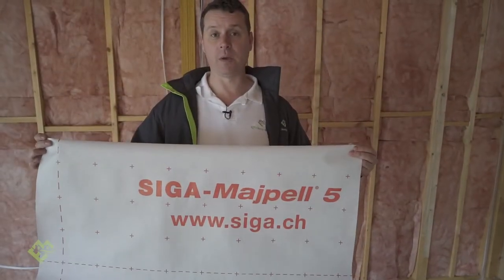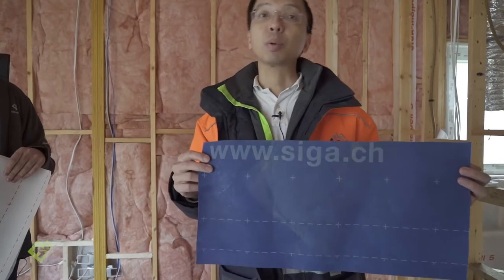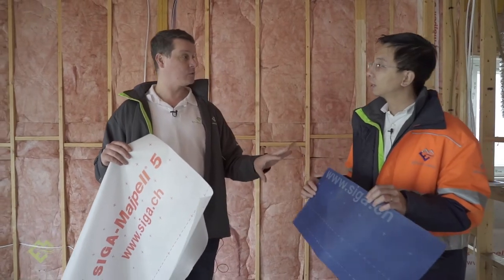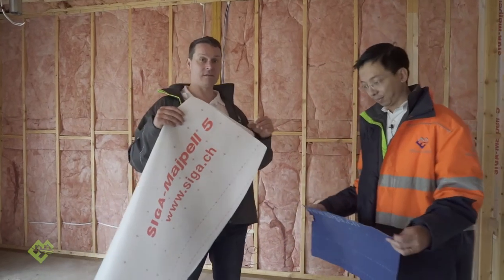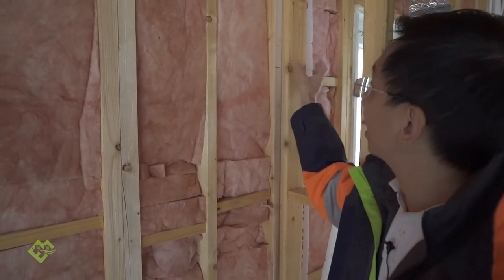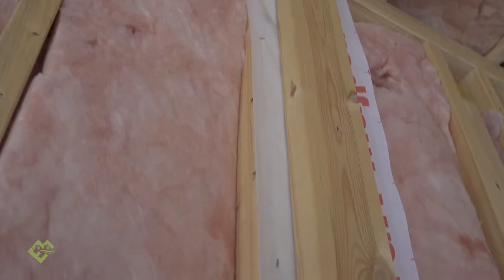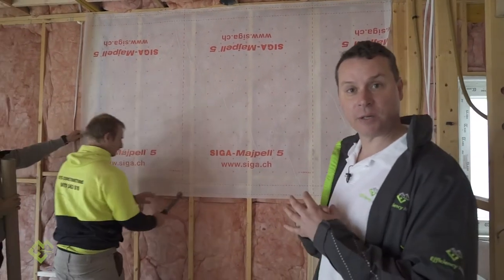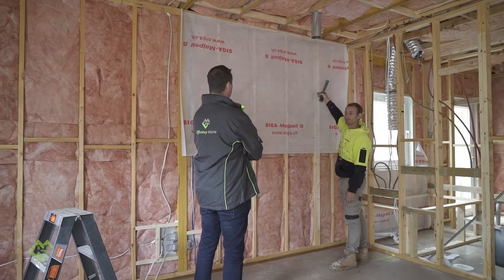Vapour Permeable Wrap/Membrane Installation. (IT’S NOT FOIL SARKING!)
The correct way to install a Vapour permeable or vapour impermeable wrap, for air tightness to properly leverage the products that are being installed.  Some installers are used to installing foil sarking which are not installed in an air tight fashion.  Proctor, Siga, Proclima membranes and other high quality membranes designed to be installed for air tightness are installed very differently.
Air tight membranes are designed to be installed completely air tight, so we need to install them like that.